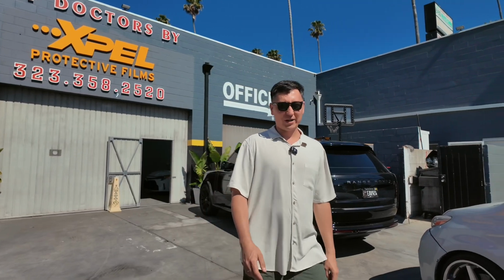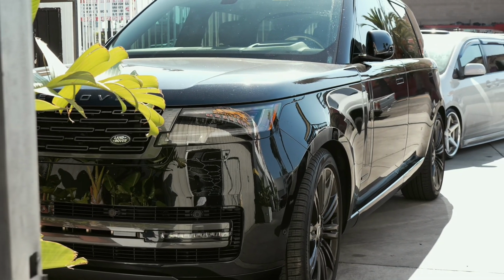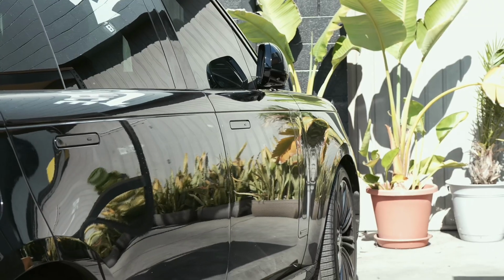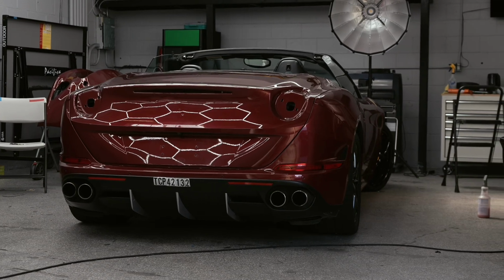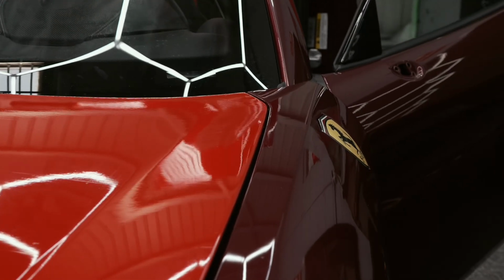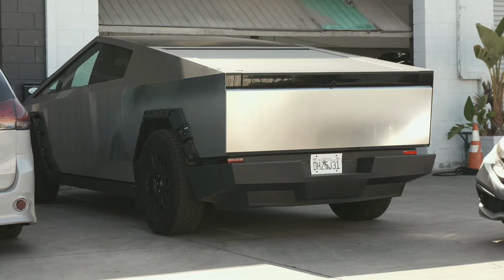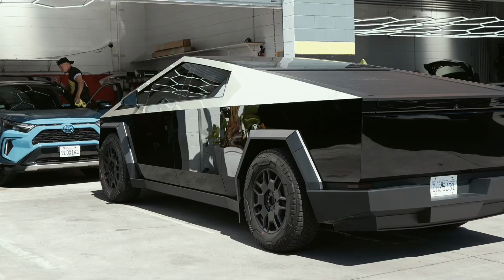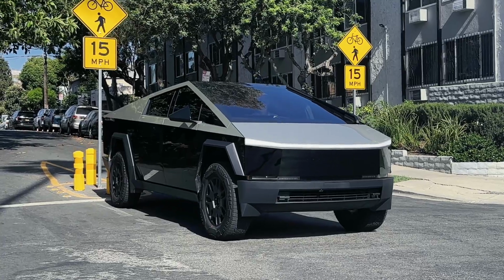2-Tone Cybertruck PPF Wrap, Ferrari California Transformation & Range Rover Project in Progress!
Welcome to Rapid Window Tinting!

In today's video, we're showcasing our latest projects:

🚀 Cybertruck 2-Tone PPF Wrap: Watch as we give this futuristic beast a stunning two-tone paint protection film (PPF) wrap. The transformation is out of this world!

🏎️ Ferrari California Transformation: We took this Ferrari California to the next level with a sleek and stylish wrap. Check out the incredible before and after shots!

🔧 Range Rover Project in Progress: Get a sneak peek at our ongoing project with this luxurious Range Rover.

At Rapid Window Tinting, we specialize in high-quality window tinting, wraps, and PPF for all types of vehicles.